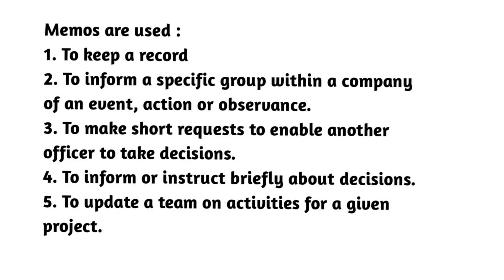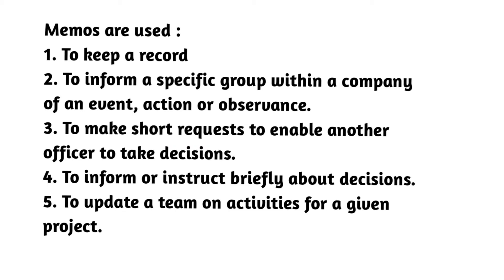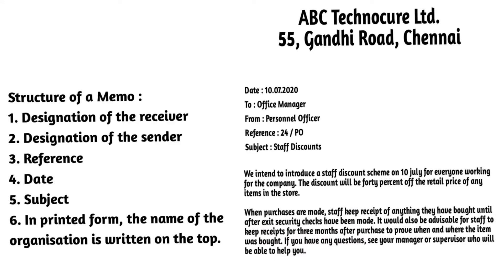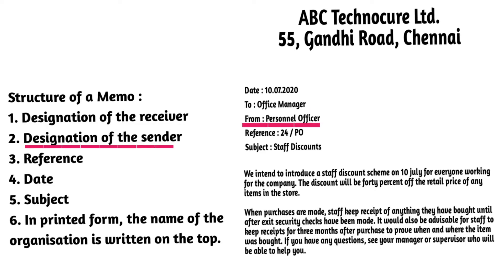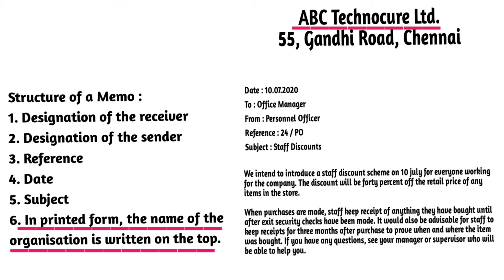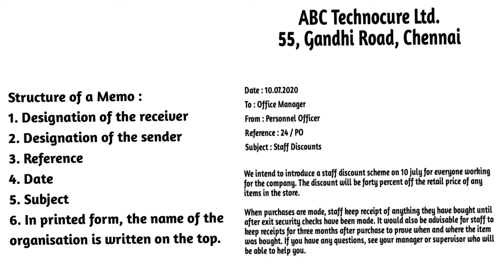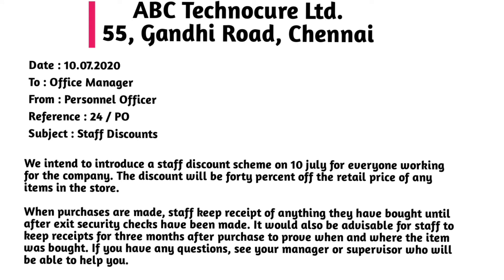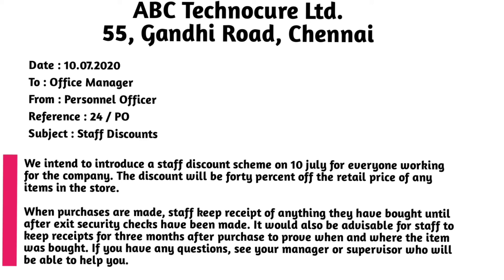memo writing learningenglish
Memo or Memorandum:

Memo means 'reminder' which is a short piece of writing generally used by the officers of an organisation for communicating among themselves about policies, procedures,etc. It is also called interoffice memorandum.

 Purposes of Memo:

To keep a record

To inform a specific group within a company of an event,  action or observance.

To make short requests to enable another officer to take decisions.

To inform or instruct briefly about decisions.

To update a team on activities for a given project

Sample 1 :

TPC Techmart Ltd.
35, Lal Street, Chennai-68.

Interoffice Memo

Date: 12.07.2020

To : Office Manager

From : Mr. Jamal, Purchase Officer

Reference : 192 / PO

Subject : Purchase of Office Furniture

As desired, the order for the supply of office furniture (chairs and tables) has been placed with Vasanth Furniture Mart, Mount road, Chennai the chairs and tables will be supplied in multiple lots the order will be completed in three days.

Sample 2 :

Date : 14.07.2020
To : All Branch Managers
From : Mr. Nathan, General Manager
Reference : 334 / PR

Subject : Appraisal of Cashier's Dismissal

This is to inform you all that Mr X, Cashier of LA Bank, Kumar Nagar Branch, has been suspended on charge of misappropriation of fund. All concerned are requested to abstain from transaction with him. The bank authorities will not be responsible for any sort of mishap.